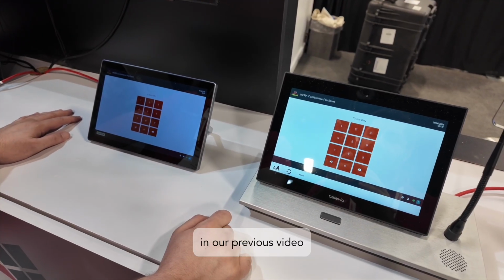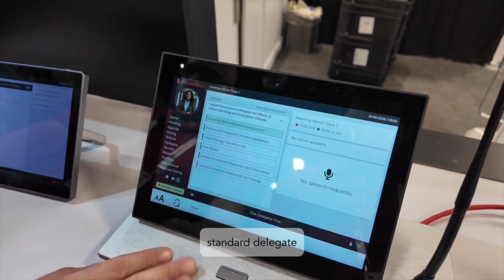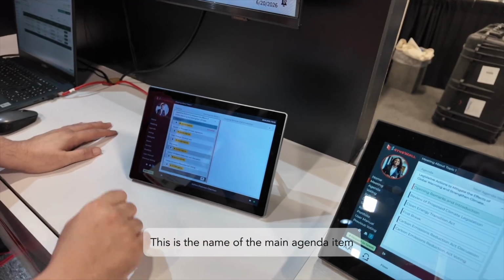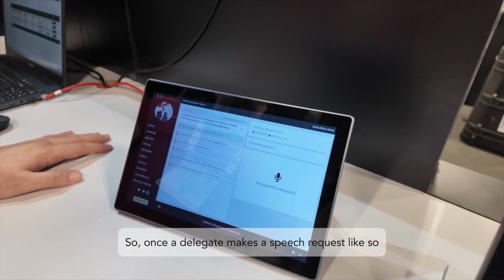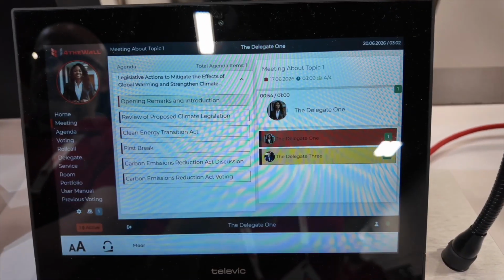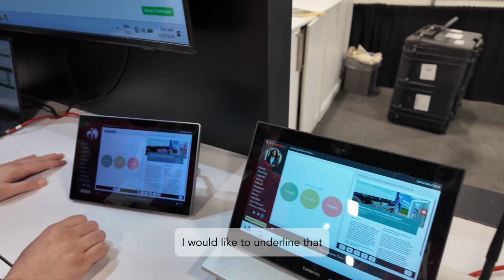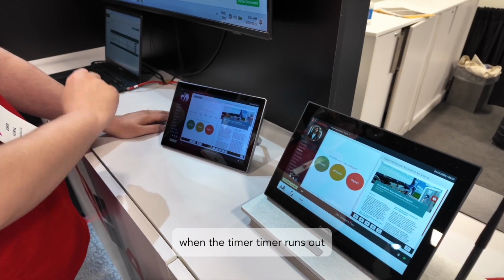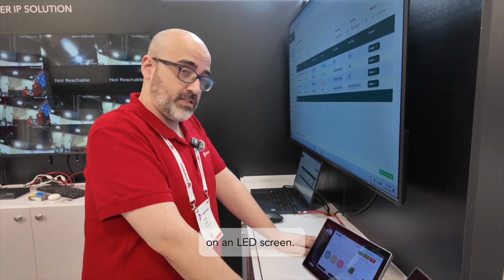HERA Conference Platform Live Demo Part 2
Welcome to Part 2 of our exclusive live walkthrough of the HERA Conference Platform, filmed directly at our exhibition booth. In this episode, we take a deeper look into the operational side of our breakthrough Meeting Operating System (Meeting OS), which we co-developed with Televic Conference.

Discover how HCP transforms the day-to-day meeting experience through dedicated interfaces designed specifically for both chairmen and participants. This hands-on demonstration focuses on the practical management tools that empower team collaboration, showing how seamlessly our software handles live meeting moderation, interactive hardware, and critical audio control.

What you will explore in Part 2:

- In-depth overview of the meeting chairperson and meeting participant user interfaces
- Live meeting management demonstration showing real-time control and moderation
- The intuitive tablet user experience for effortless platform navigation during live sessions
- Advanced microphone management and seamless audio coordination features